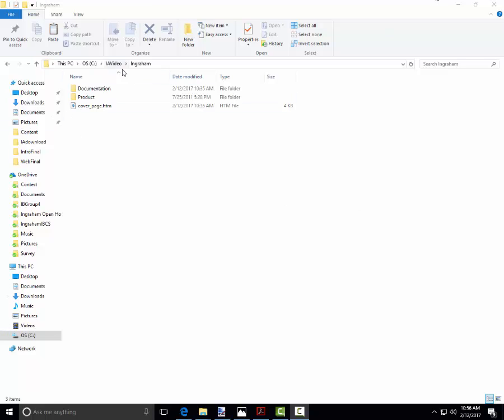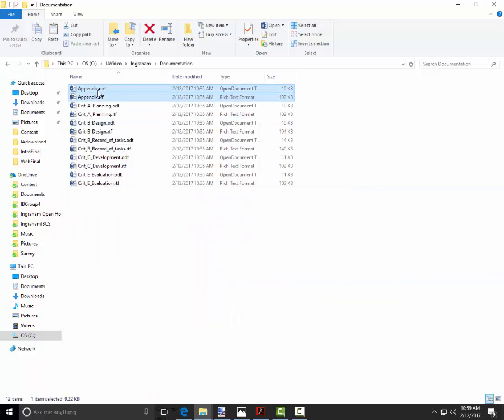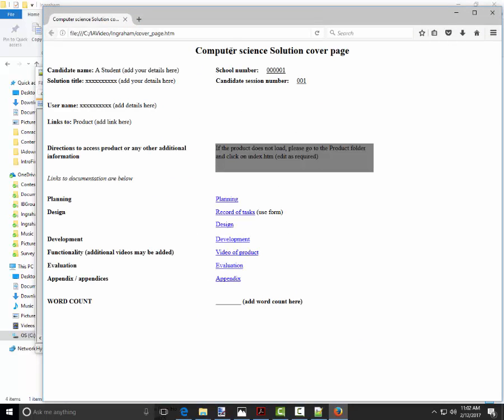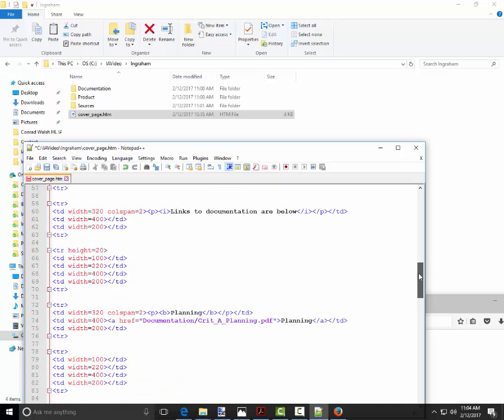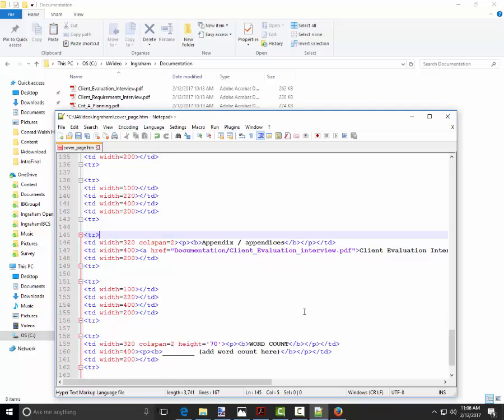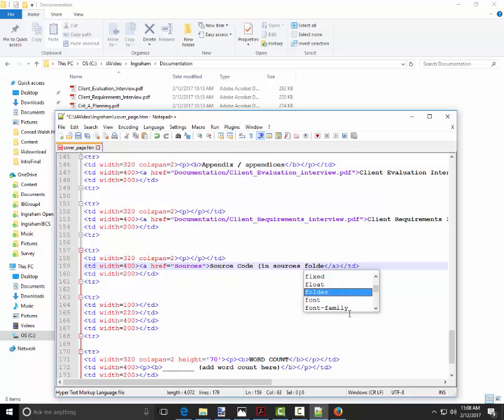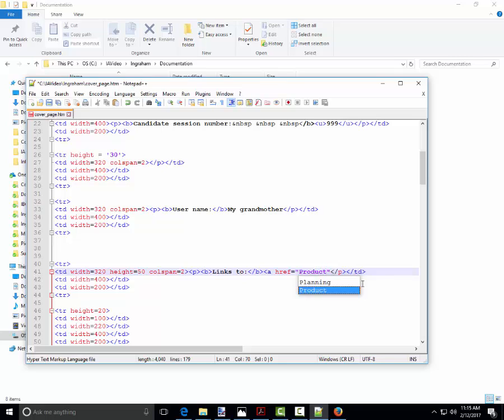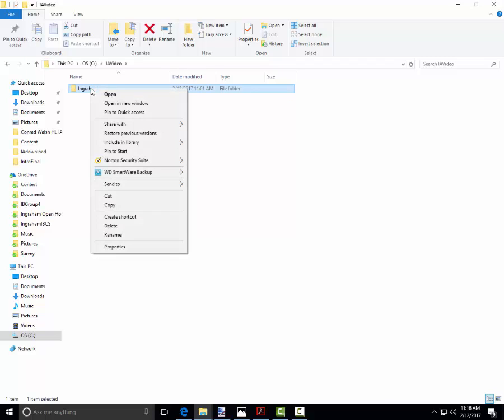IA Cover Page Video